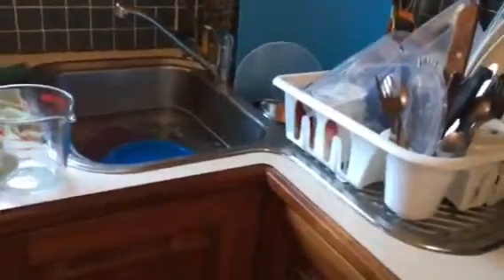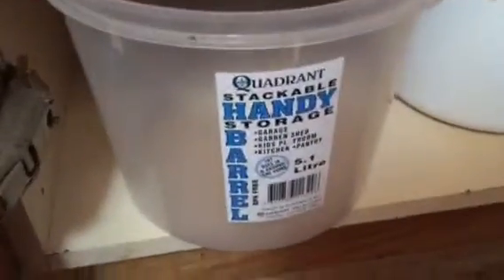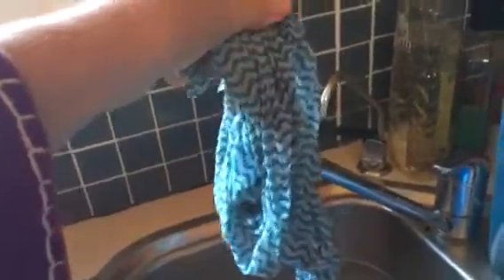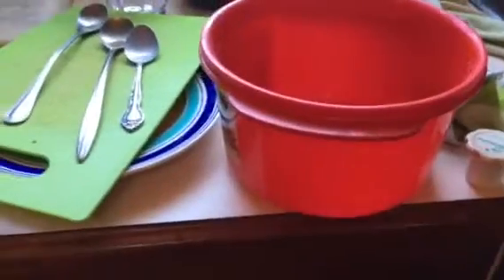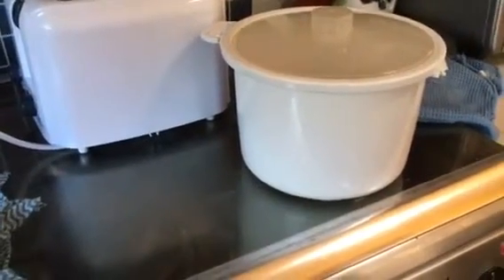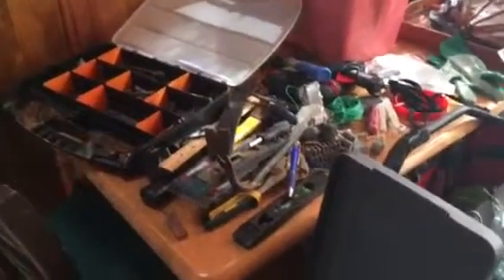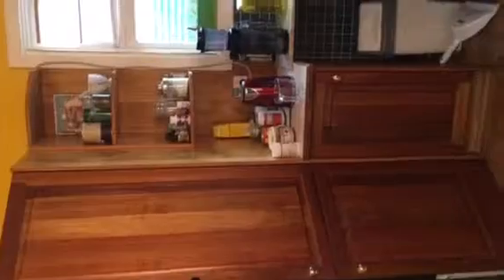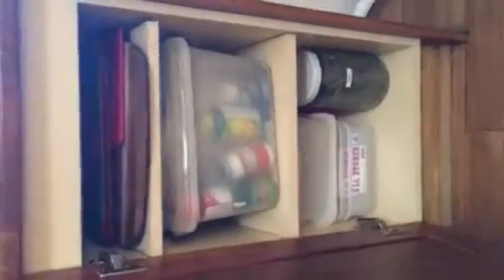House sitting. Lorikeet food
Take 2 part 1